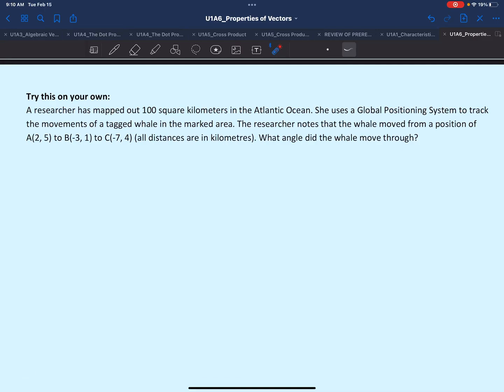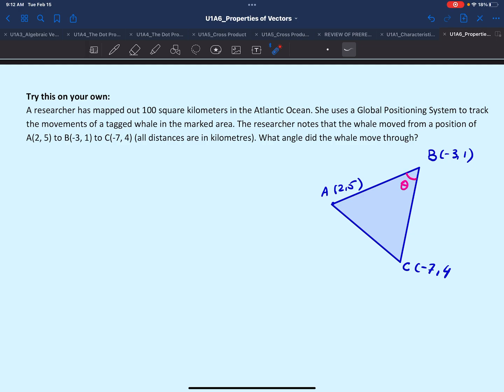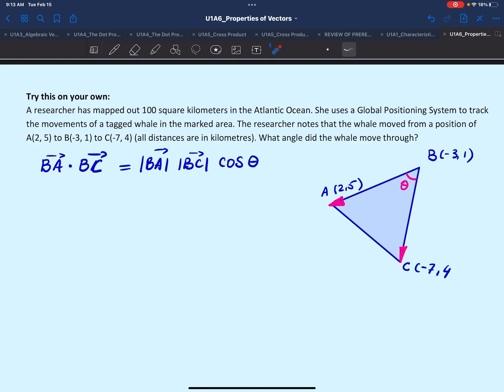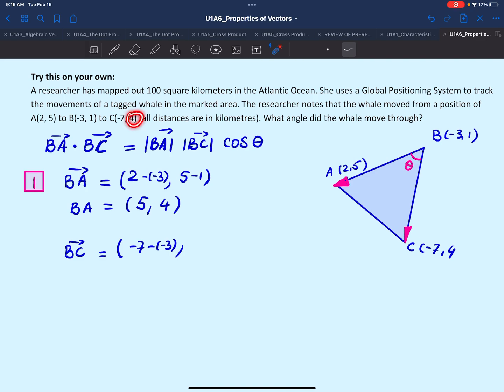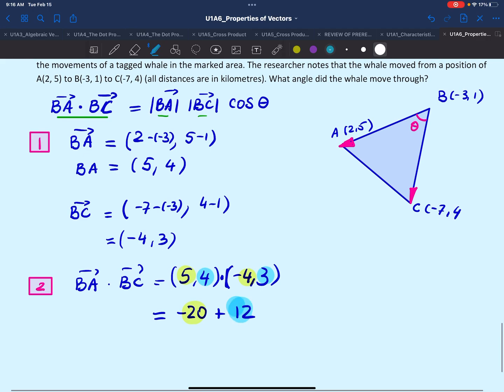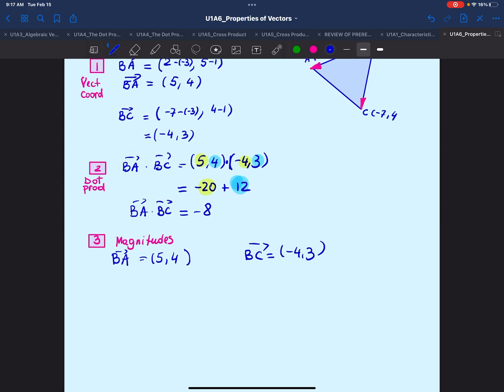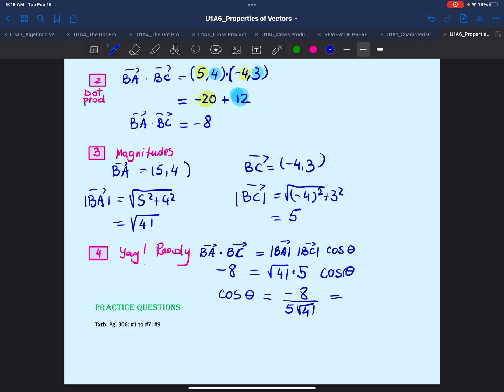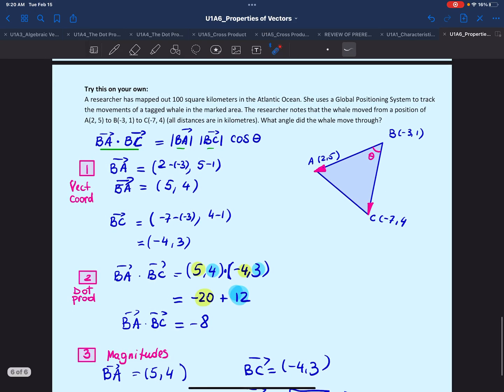U1A6 Properties of Vectors Video #4